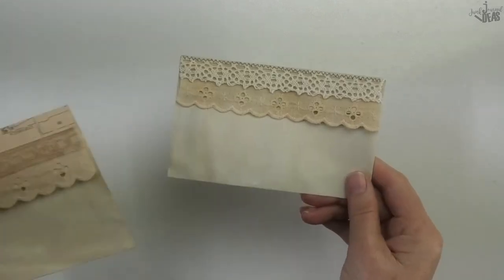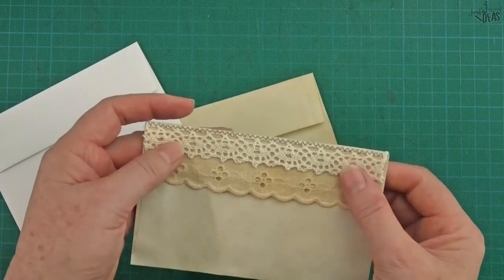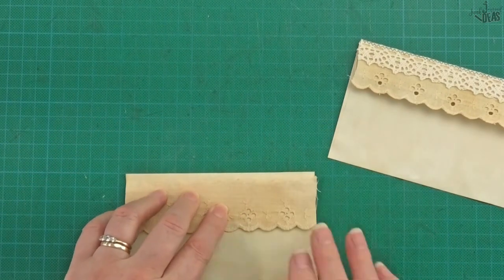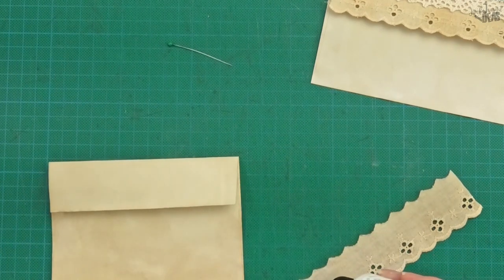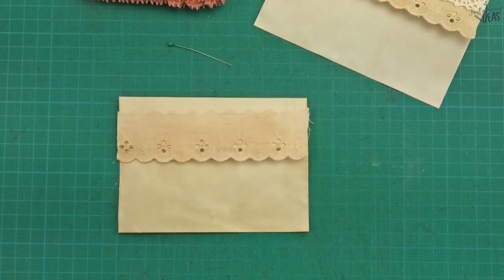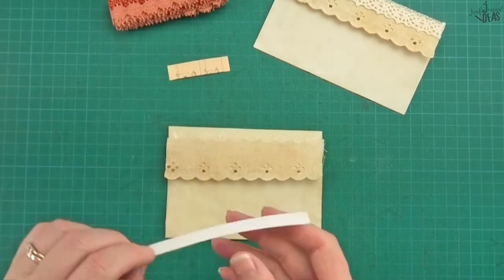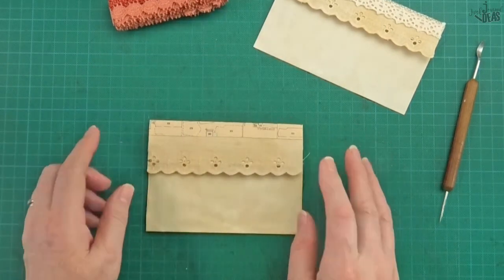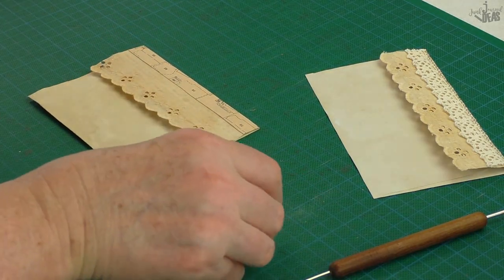envelope's 5 ways envelope 3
Envelopes made 5 ways with scalloped edge flaps, altered flaps with a lovely, scalloped design…there’s a Free pattern and SVG cut file included in video number 1, so be sure and go have a look.
once you know how to make a paper envelope, you will love making altered envelopes for your junk journal and greeting cards, for that something a little bit special ;-)
Hugs Donna Phillips creator at Junk Journal ideas

This video has been created for viewers over the age of 13
The material and communication in this presentation is protected by Australian and International copyright laws.